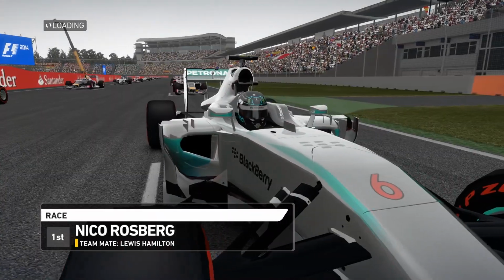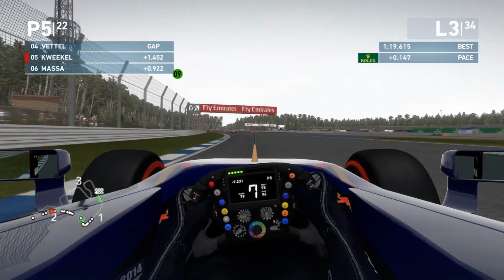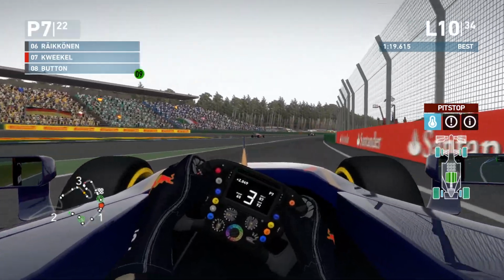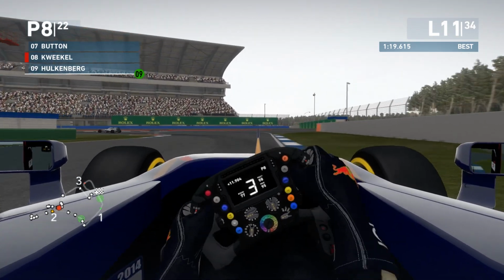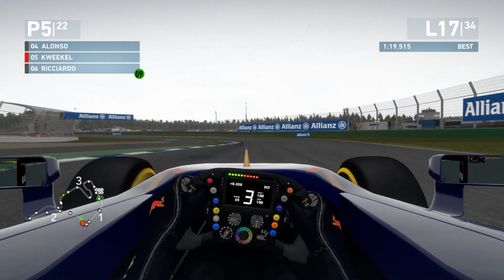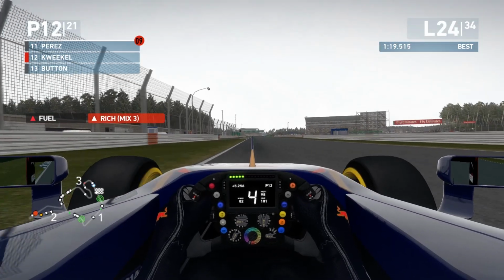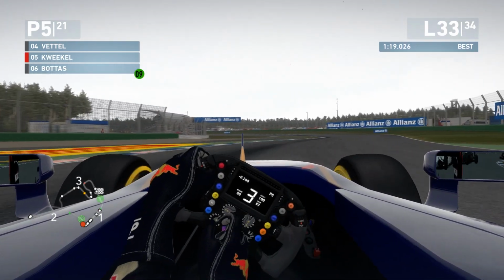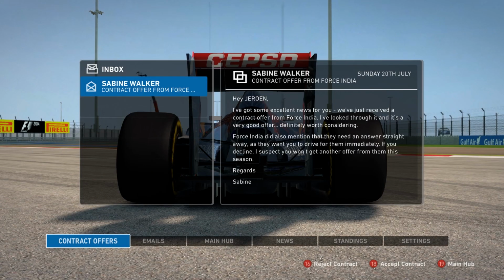F1 2014 - Career Mode - Toro Rosso (Season 1) - Round 10: German Grand Prix (Race)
► Here's another career mode video in F1 2014. We're going to drive for Toro Rosso and it's time for the tenth round: the German Grand Prix. In this video I'll feature the race.

► Logitech G27, all assists off, PC